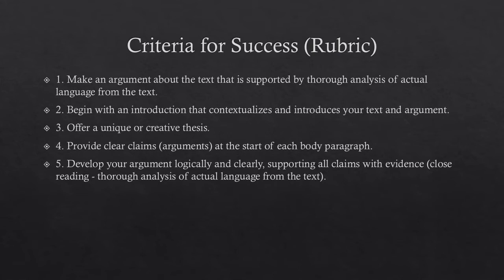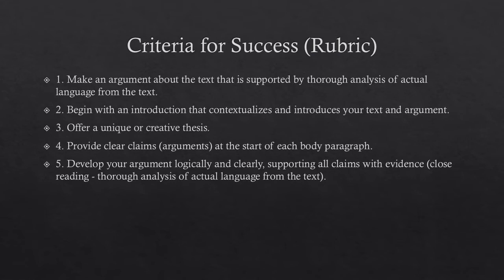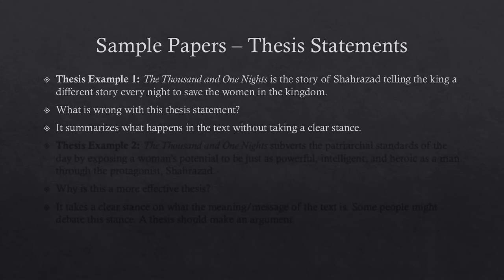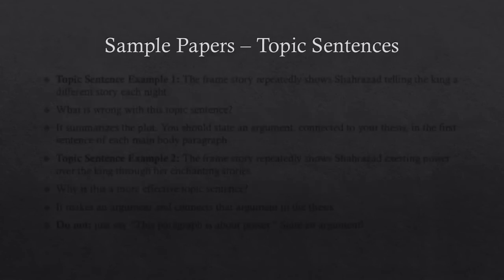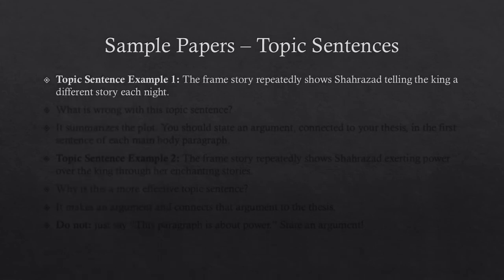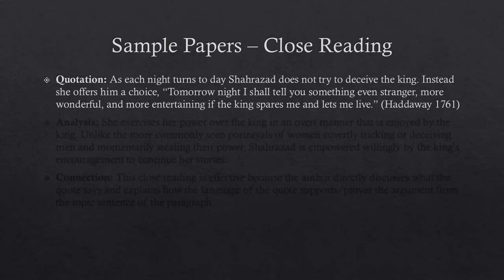MHohner HUMN 210 4 1